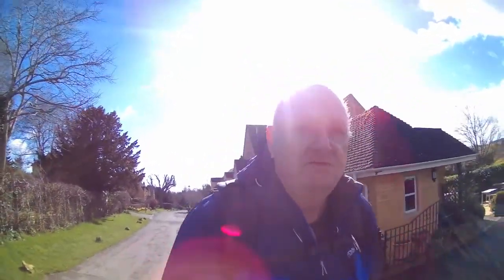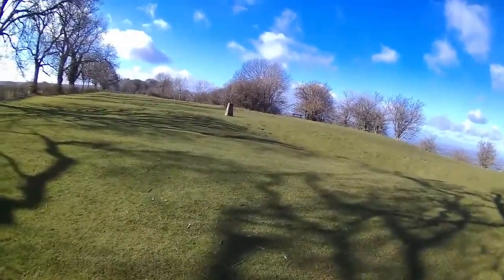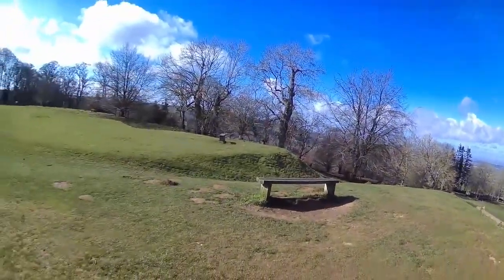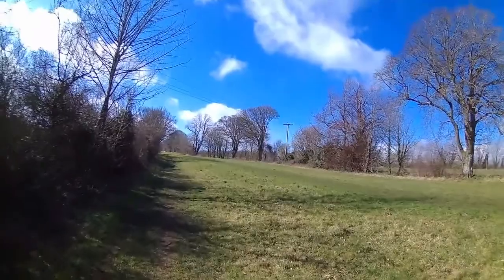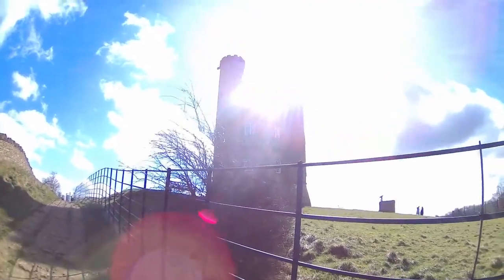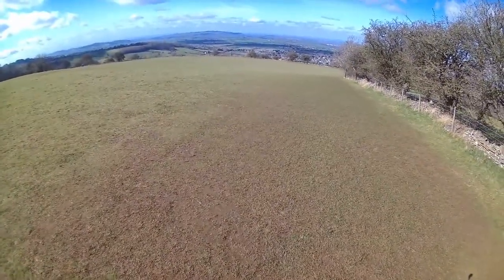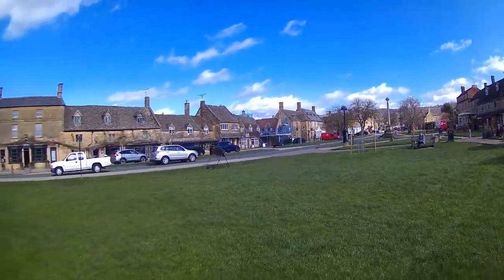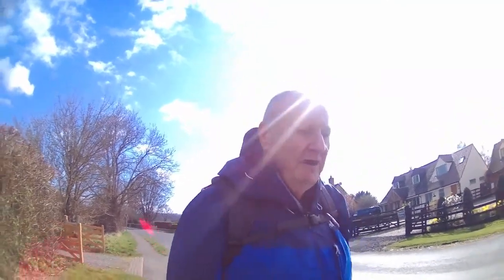#7 Chipping Campden To Evesham, Via Dover's Hill And Broadway Tower.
Chipping Campden To Evesham Via Dovers Hill, and Broadway Tower by @ The Evesham Rambler,